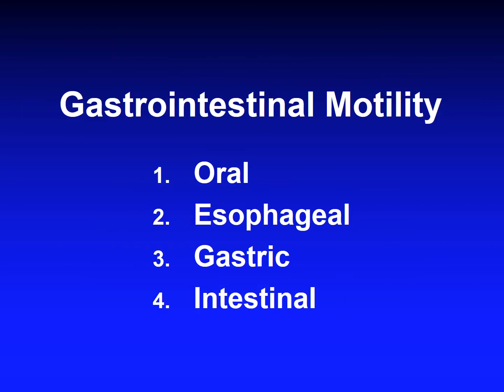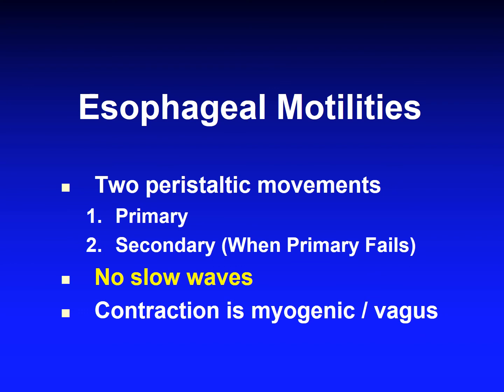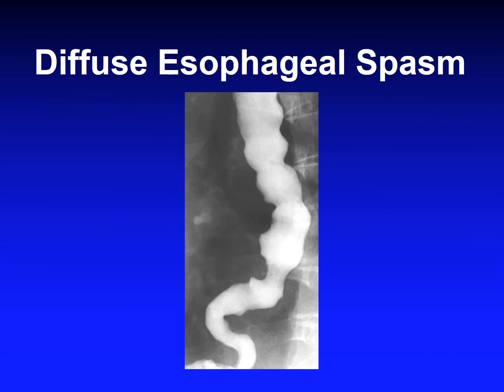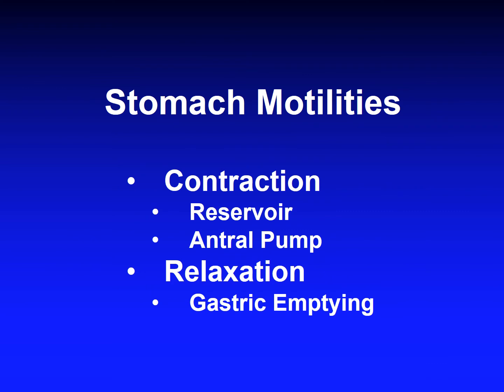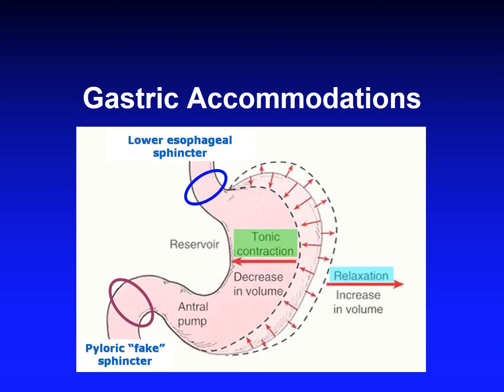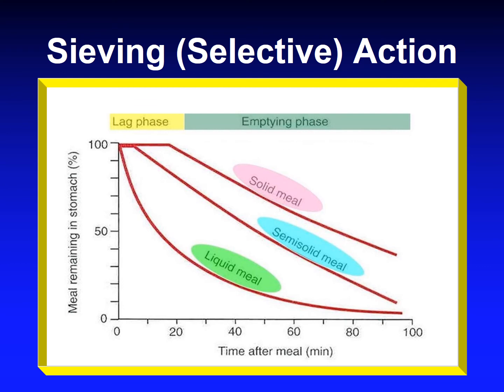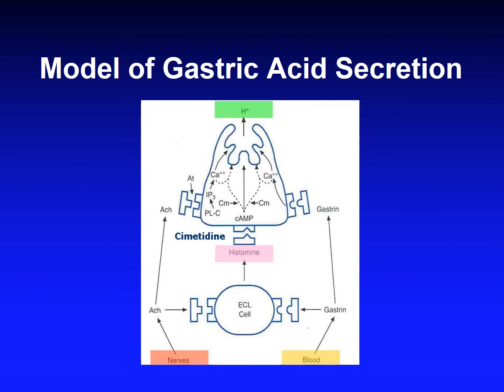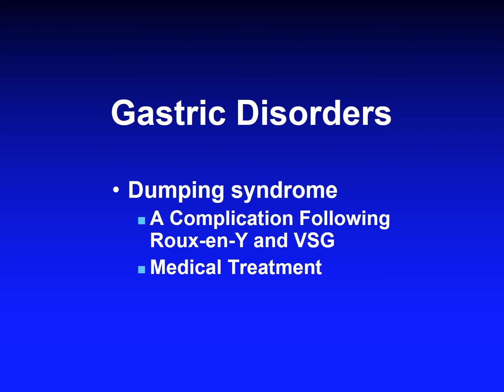GI Physiology 7 Special Gut Motility Part 1